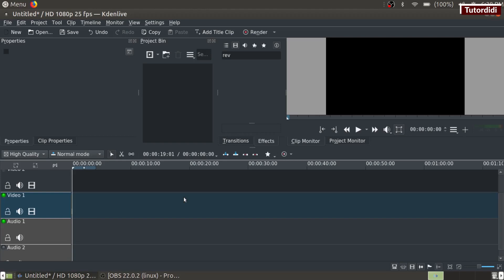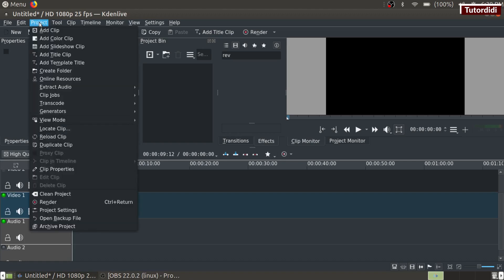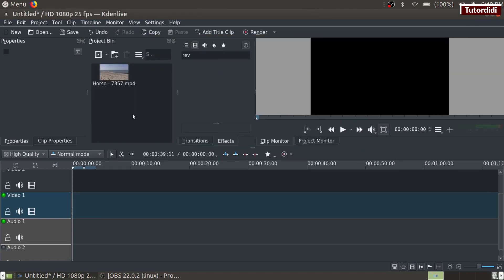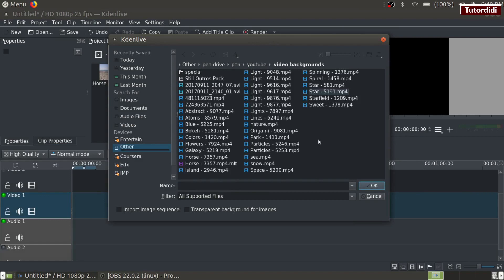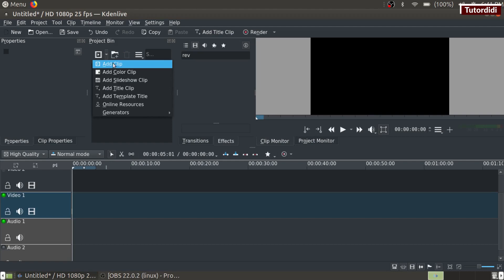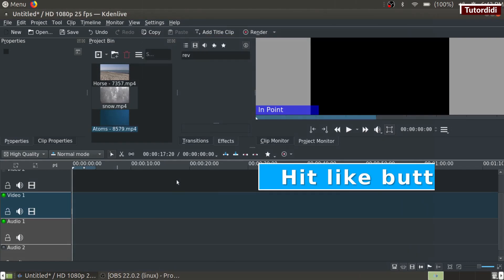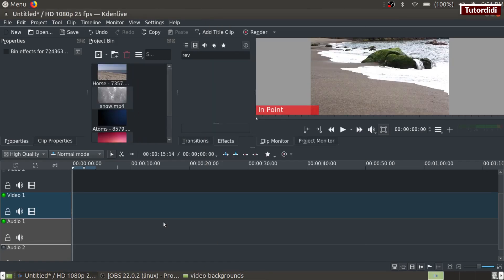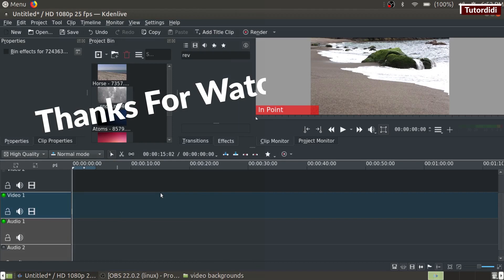HOW TO ADD VIDEO IN KDENLIVE - Kdenlive Tutorial #4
In this tutorial you will learn how to add video in Kdenlive

        box.

1)Project Menu-
    Click on project menu and click on add clip , go to the folder where you have kept the video click on the name of the video and click on ok button.

2)Pop up menu -
Right click inside project bin on pop up menu click on add clip go to the folder where you have kept the videos and click on the name of the video which you want to add and click on ok button.

3)Project bin -
On project bin click on add clip button and from menu click on add clip go to the folder where you have kept the video click on the name of the video which you want to import and click on ok button.

4)Shortcut keys-
Hit Alt +A key on keyboard and go to the folder where you have kept the video click on the name of the video and click on ok button.

5)Drag and drop -
Open folder where you have kept the videos click on the video which you want to add and directly drag and drop the video inside kdenlive project bin.

Your comments are my inspiration :) so do comment what you like or don't like about my video(s)
and yes don't forget to give a thumb up if you like my video.
If you have any suggestion to improve my work do tell me.